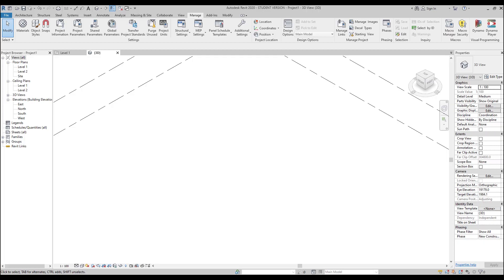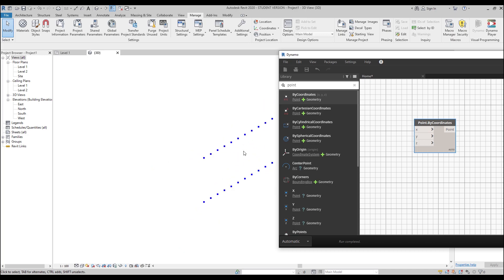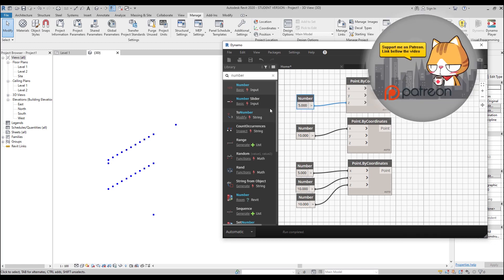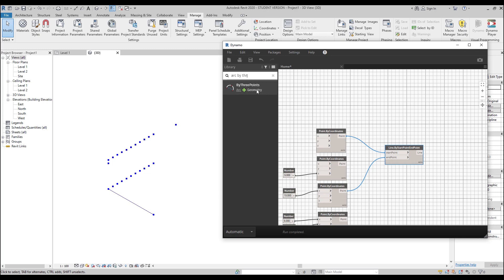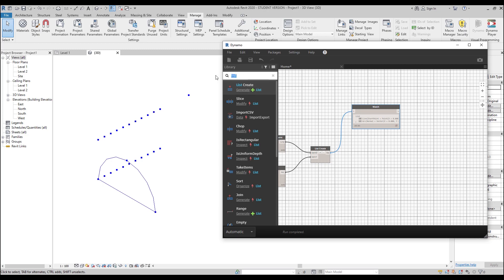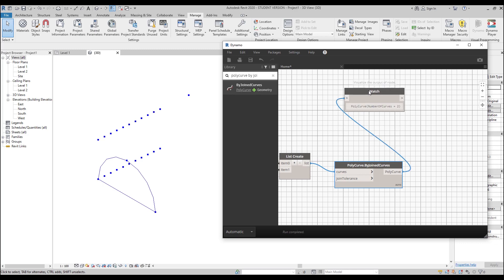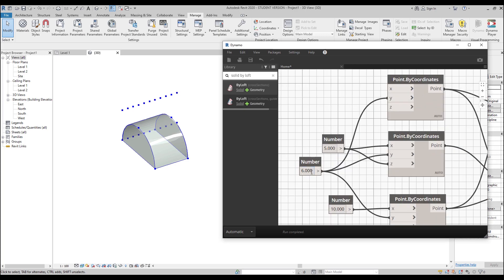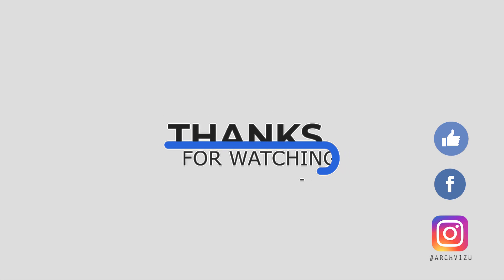Dynamo | Complete tutorial | part 2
Finally, I will start tech you Revit from zero. If you want to support me and this content, do it))
My UDEMY course:

❐ COMPUTER SPECS
➫ Main PC: